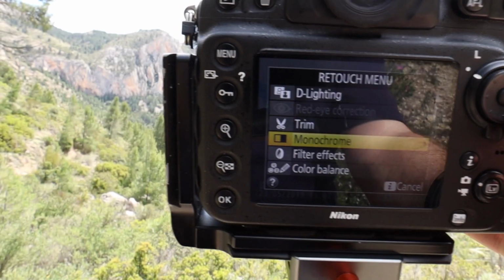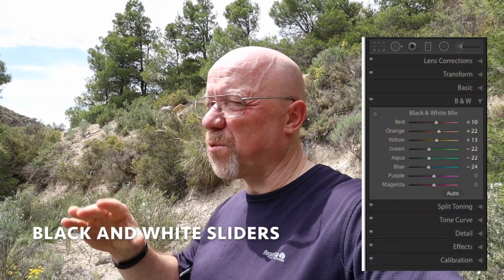Middle of the Day - Black and White Landscape Photography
Sometimes the golden hour isn't an option but there are options for shooting at the 'wrong' time of day. In this video I'm looking at one option for shooting in the middle of the day - black and white

Many of you may know that black and white is not an area I explore often, I don't always feel it's my strong suit, but that's all the more reason to get some practice in. So join me on hike up my local mountain where I'm going to search out, and shoot, some black and white landscape images